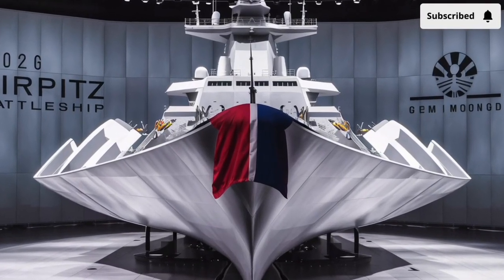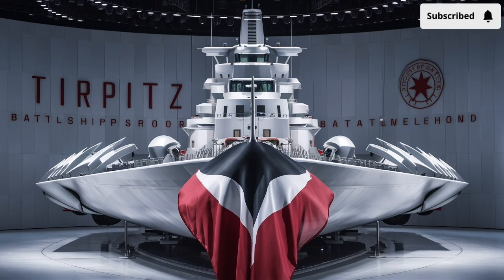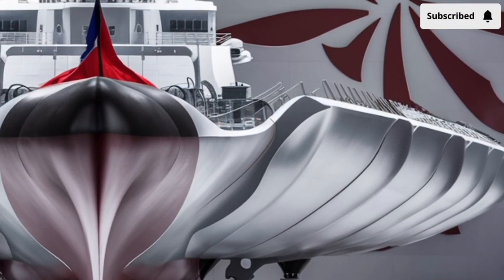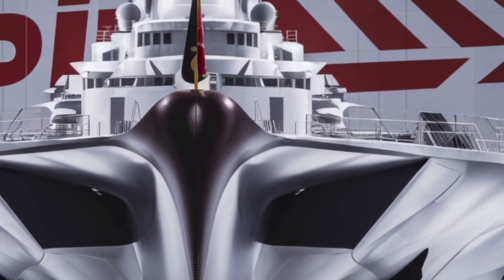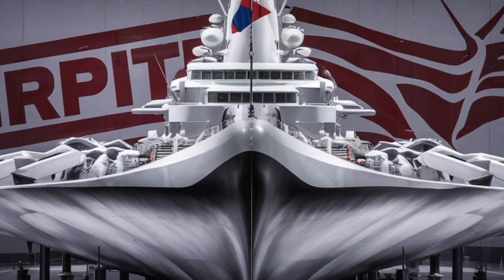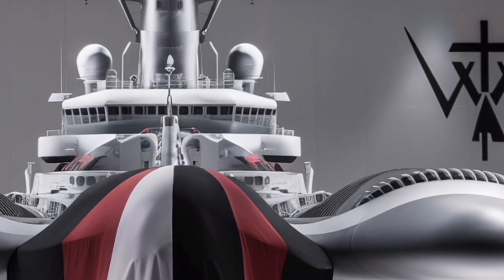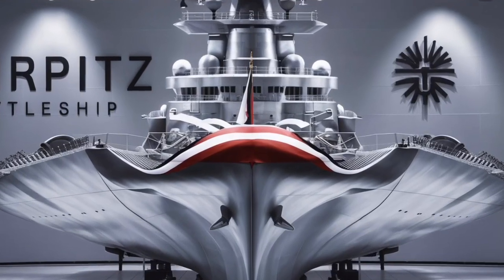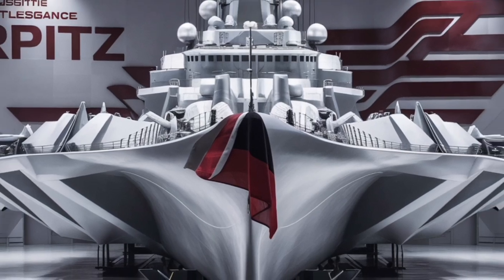Tirpitz 2026: The Rebirth of a Modern Battleship Legend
Explore the incredible power and advanced technology behind the 2026 Tirpitz Battleship, a next-generation naval giant built for endurance, precision, and dominance at sea. In this video, we break down the ship’s cutting-edge design, long-range weapons, advanced radar systems, high-energy railguns, and the powerful reactor that fuels its unmatched performance. From its stealth-influenced exterior to its automated internal systems, the 2026 Tirpitz represents a new era in naval engineering. Whether you’re interested in military technology, future warship concepts, or modern engineering breakthroughs, this deep-dive will give you a complete understanding of what makes the Tirpitz one of the most advanced battleships ever developed. Join us as we explore its features, capabilities, and the innovations that set it apart from anything that has come before.